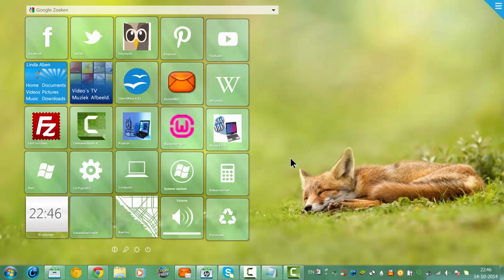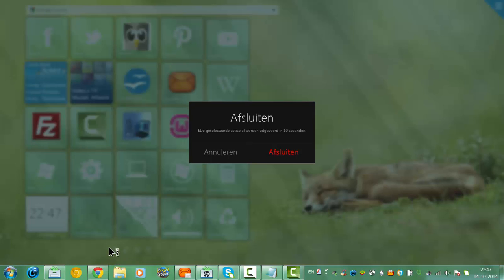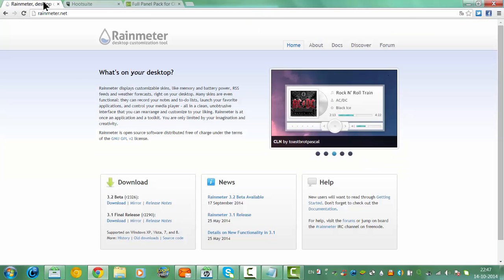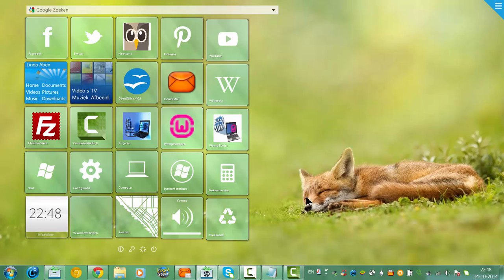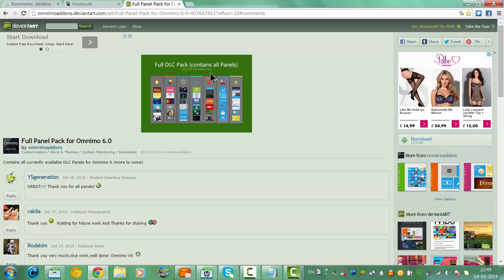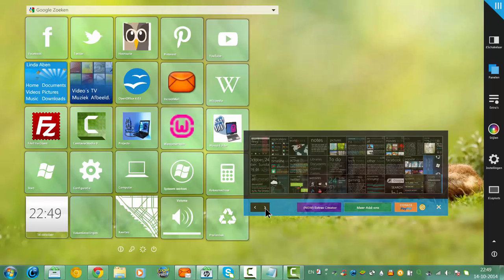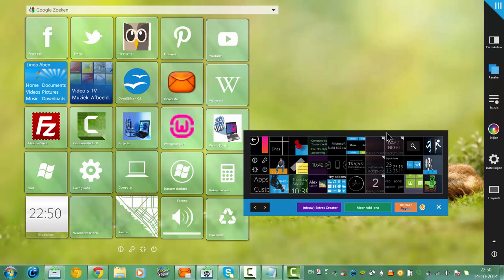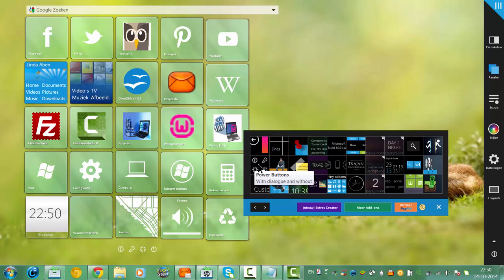How To: Add a Shut Down Button To Your Desktop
This Tutorial shows you how to add powerbuttons like the Shut Down Button To your desktop.